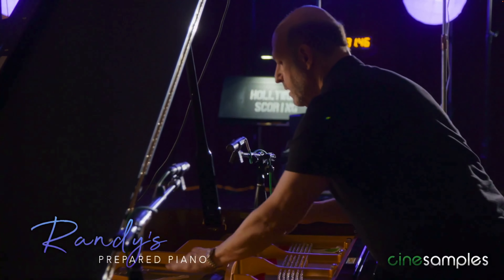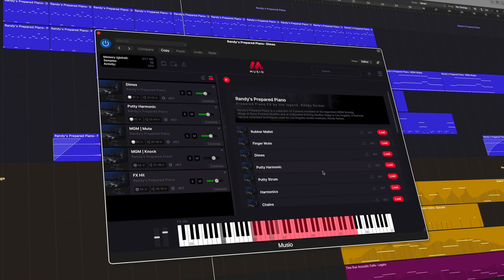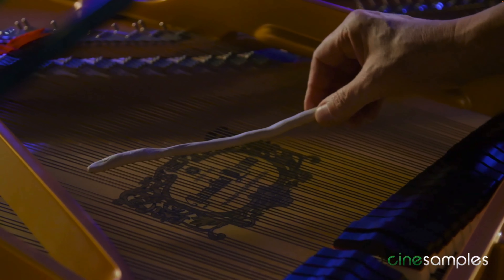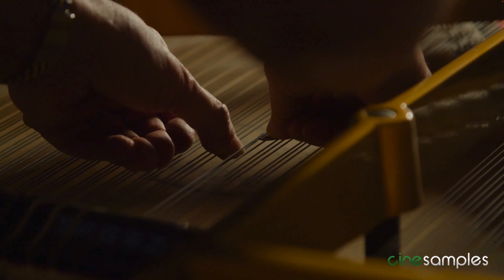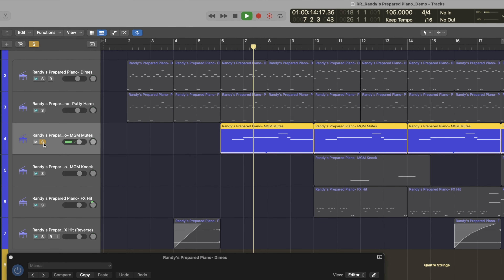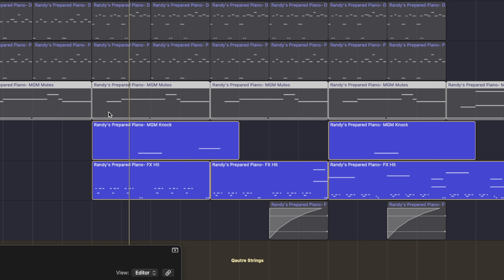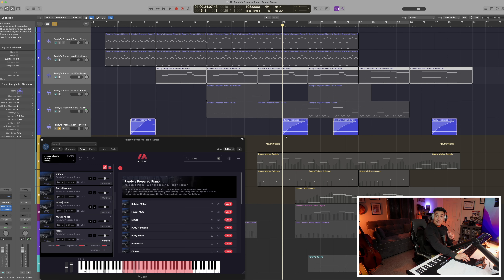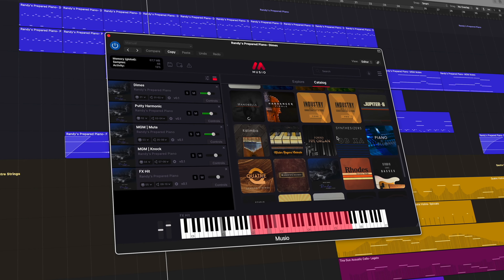An eclectic piano library made by Cinesamples and renowned composer Randy Kerber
Randy's Prepared Piano is a collection of 3 pianos recorded at the legendary MGM Scoring Stage at Sony Pictures Studios and at Hollywood Scoring Studios Stage in Los Angeles. It features various extended techniques used by legendary Los Angeles studio musician Randy Kerber.